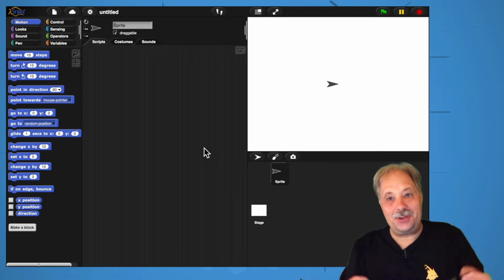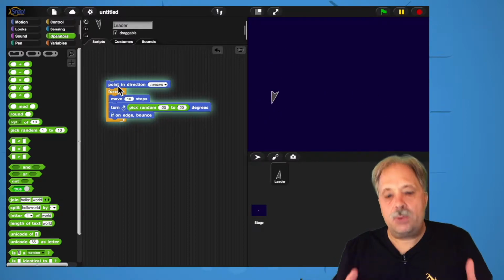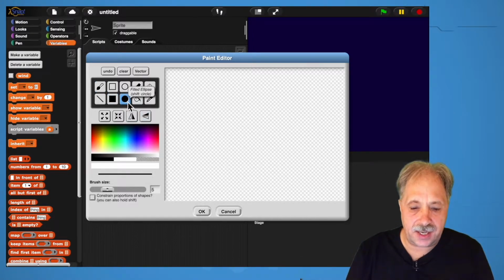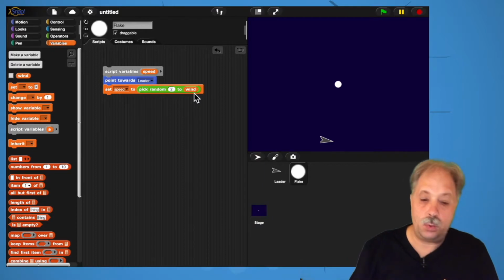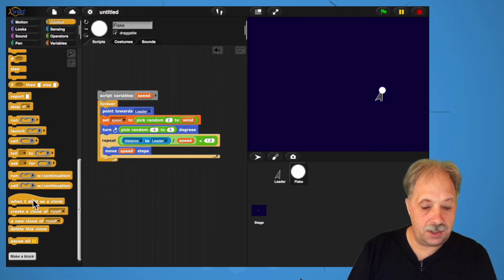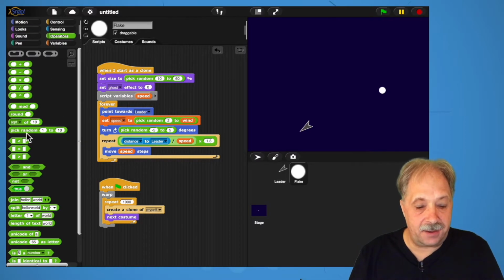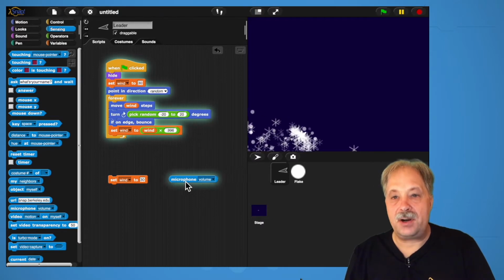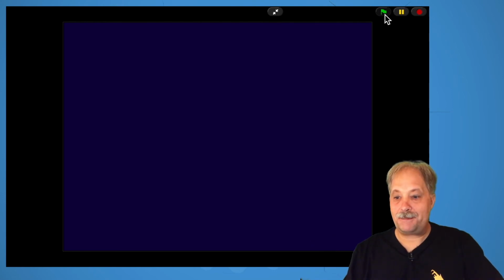Snow Bowl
In this video, Jens shows you how you can use Snap!'s clone feature to create a snow bowl.